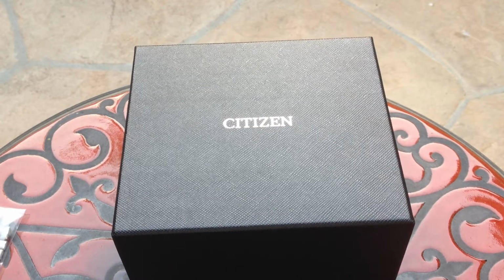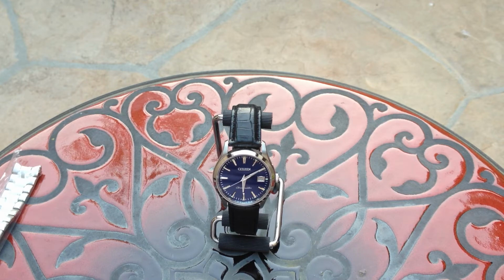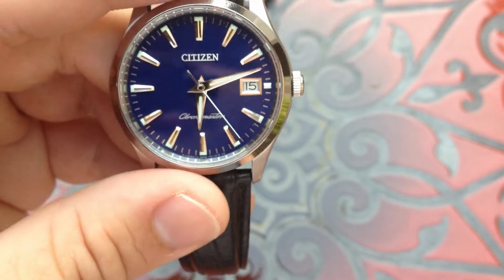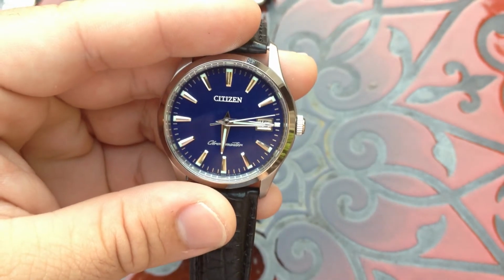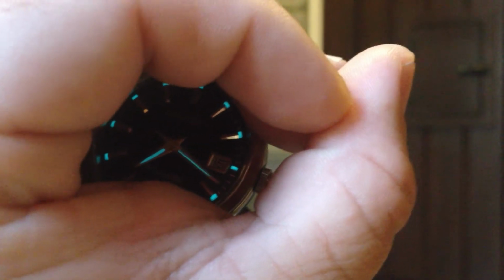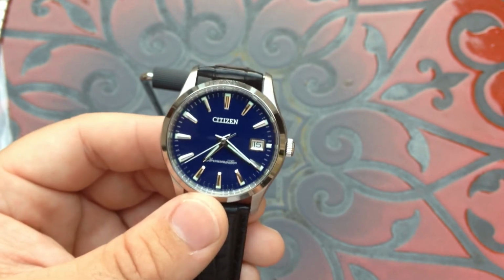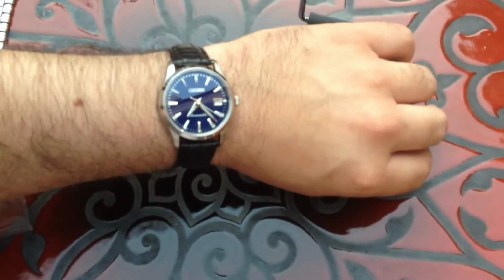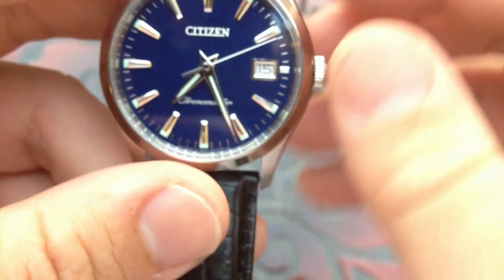Citizen Chronomaster CTQ57-0954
This is a video review of my Chronomaster, +/- 5 seconds per YEAR. Amongst the most, if not the most (along with select Seikos), accurate watches that are not atomic or sync via sattelite. Hope you enjoy.

For specifications see this link to same model but different dial.